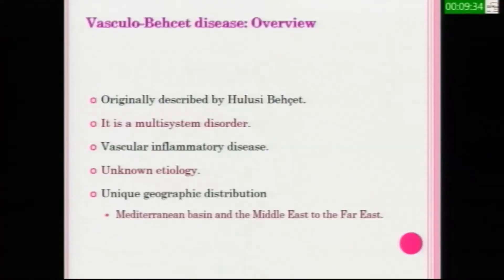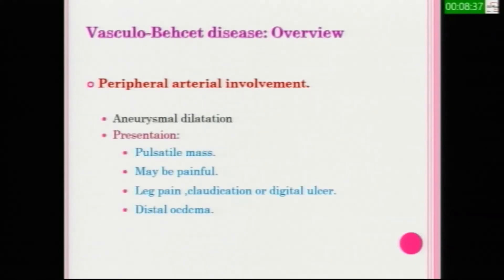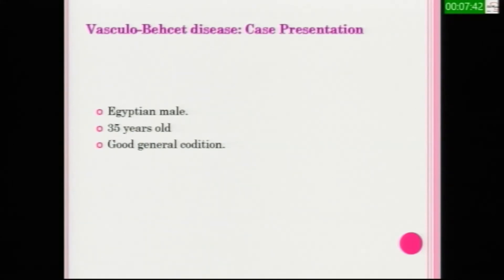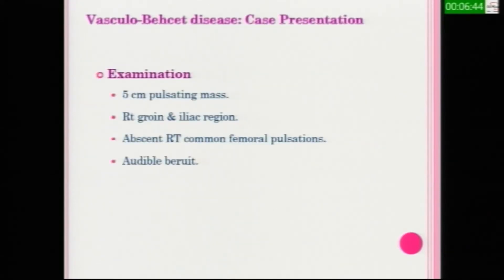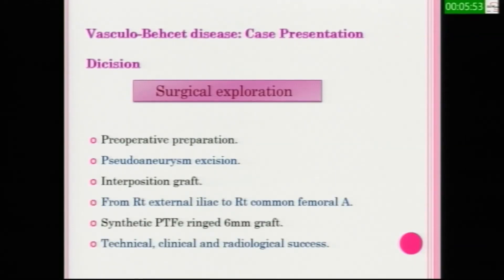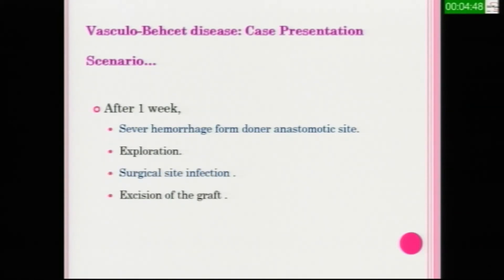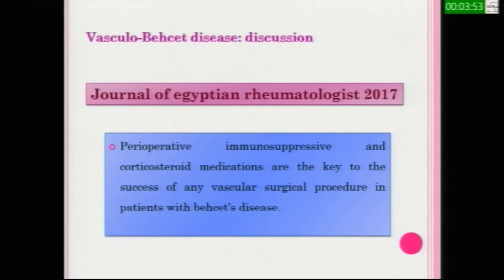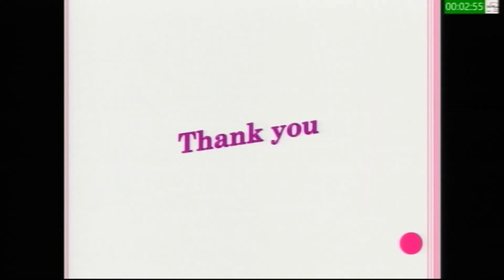Vascular online training EVC14th Prof Mohamed abo elnaga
vascular online training